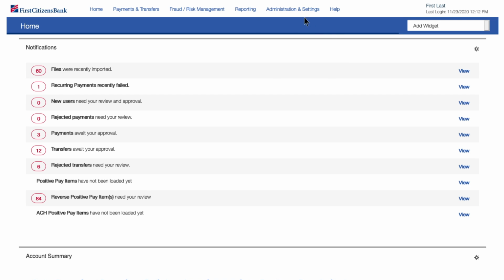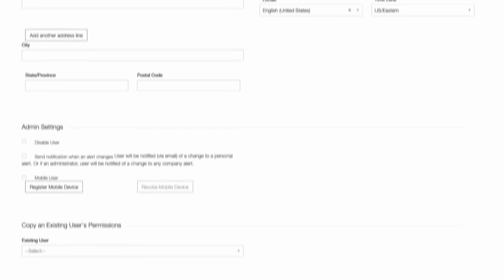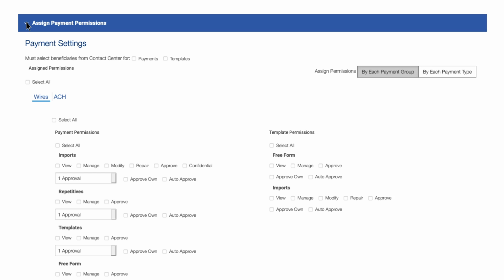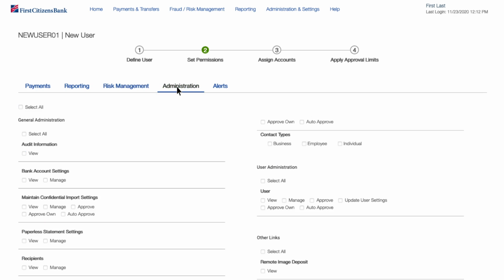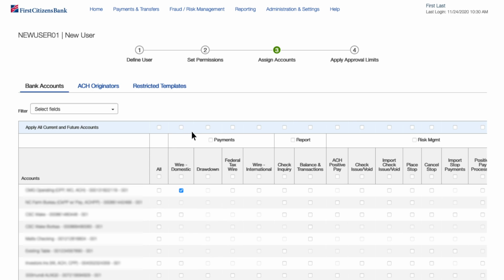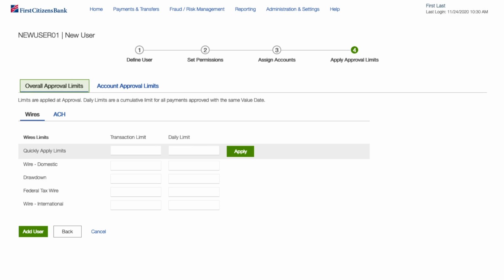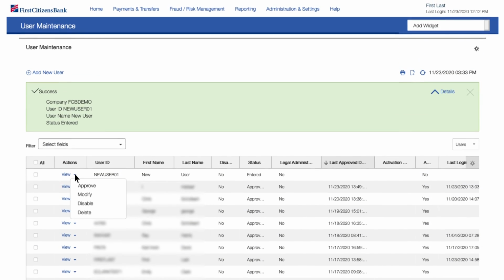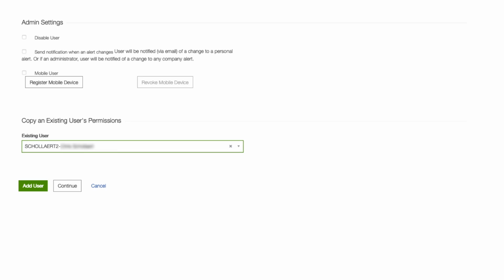Managing a Users Permissions Final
Money isn’t everything. But so much depends on what you do with your money.
First Citizens Bank - Forever First®

Account openings and credit are subject to Bank approval.

Member FDIC